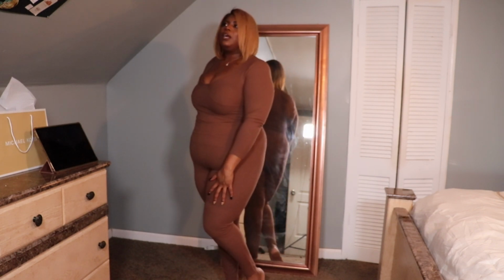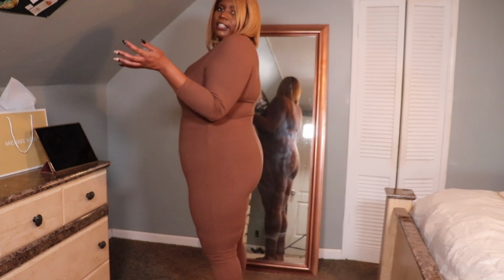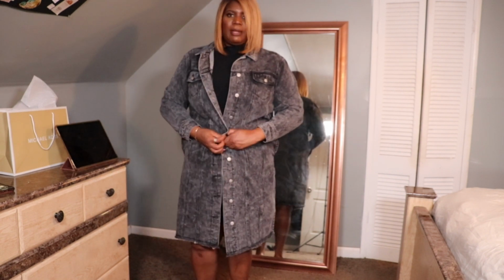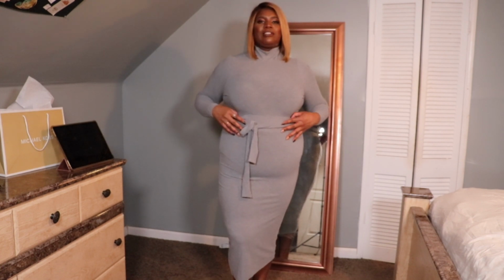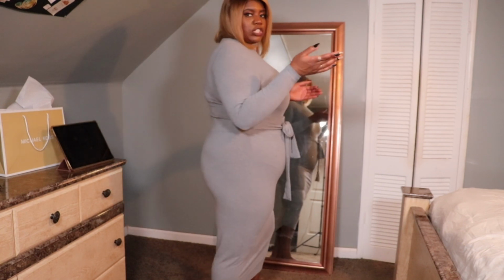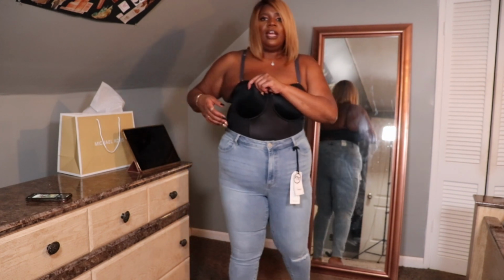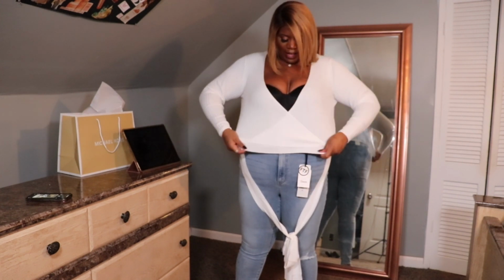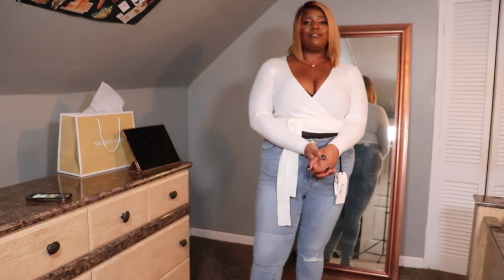Fashion to Figure Luxe Plus Size Collection Winter 2020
Bad blondie Wig Amazon

Other videos you may be interested in: